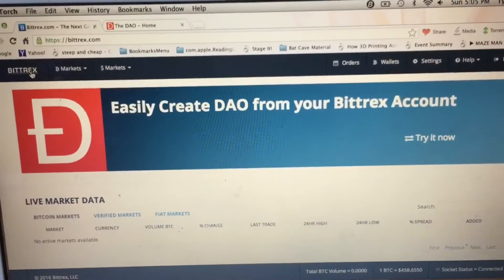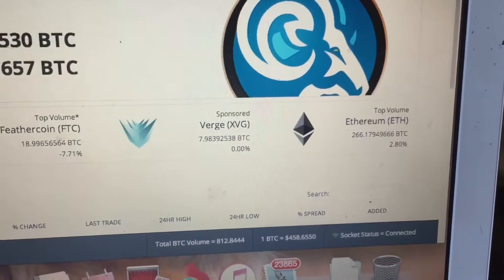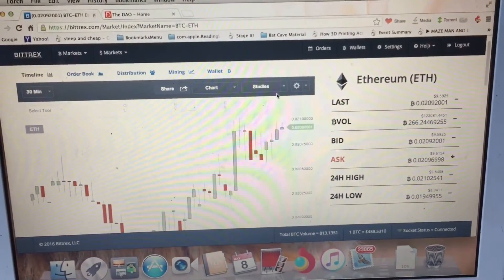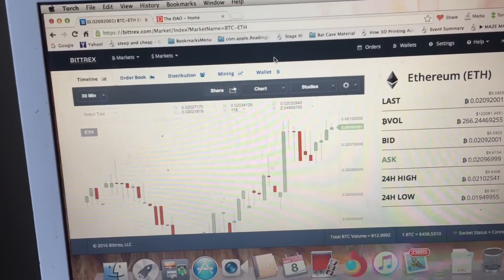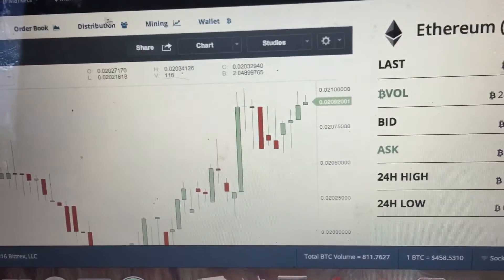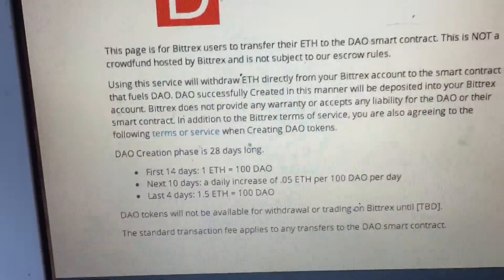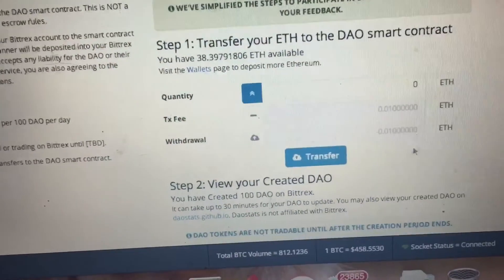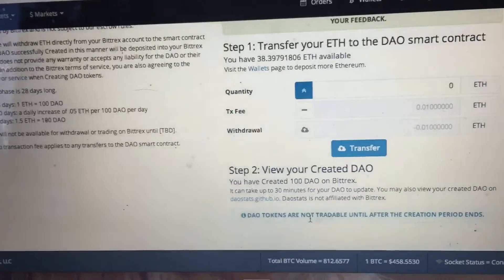How to buy DAO tokens on Bittrex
Quick walk through of DAO token creation